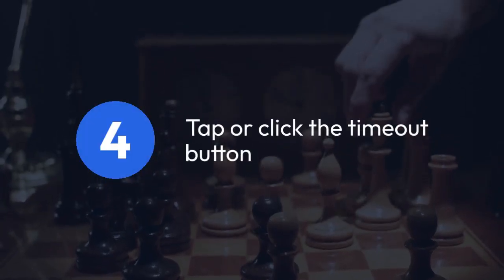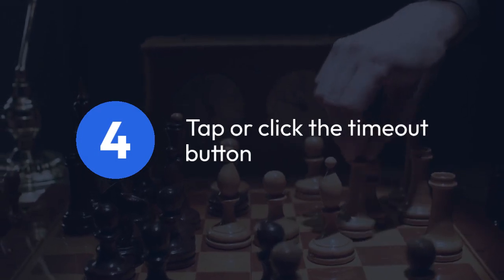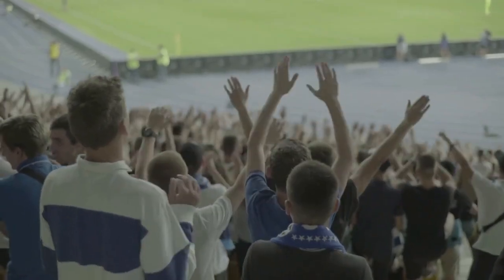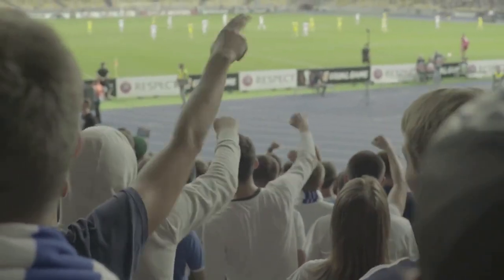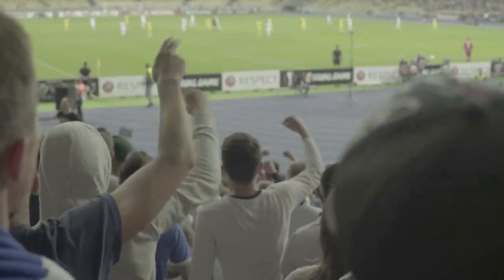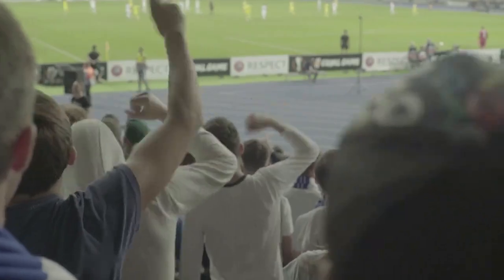How to Call a Timeout in Football Fusion?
In this video, you will learn how to call a timeout in the popular Roblox game, Football Fusion. Calling a timeout at the right moment can be crucial in turning the tide of a match in your favor. Watch this tutorial to master the art of strategic timeouts and take your gameplay to the next level!